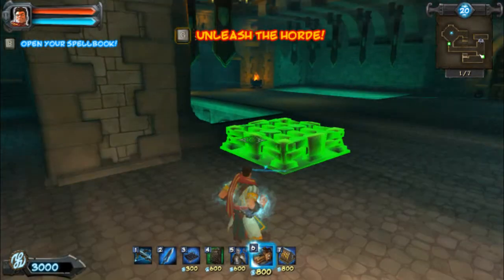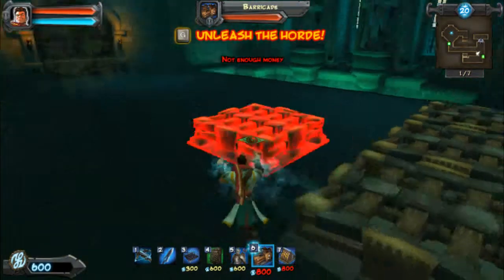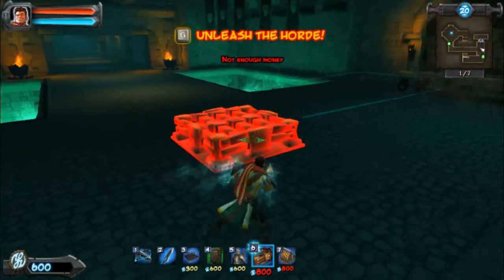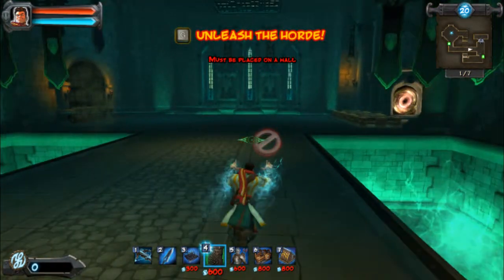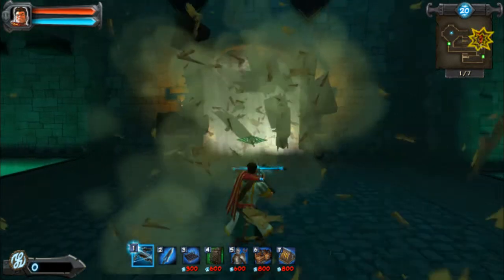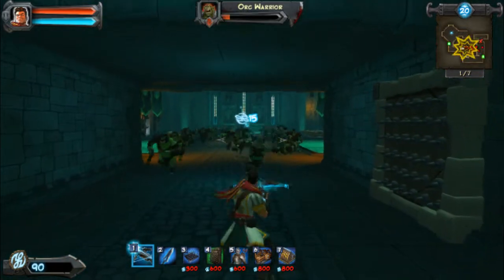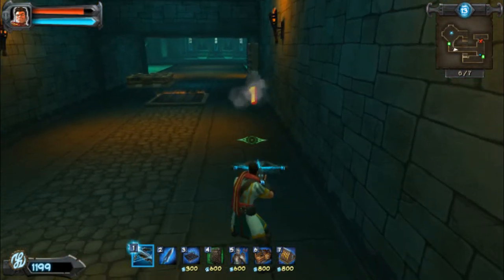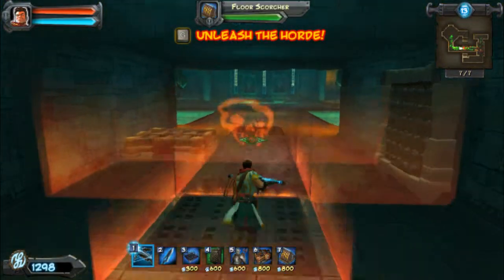Orcs Must Die! Pt. 6 - Overpass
Welcome, my friends, to TheNatebrycChannel!

Today I've got for you some Orcs Must Die!
It was on sale on Steam, so I bought it! Orcs Must Die! is a third person shooter/ defense game in which the point of the game is to stop those ugly orcs from reaching the rift! You use both your crossbow and place-able traps to mow down the orcs in hoards! Will I succeed? We'll see!